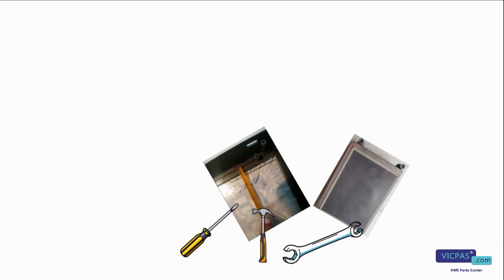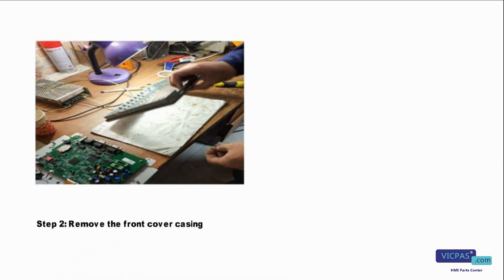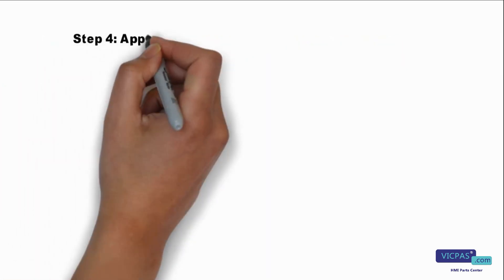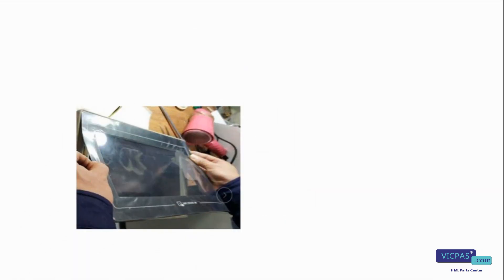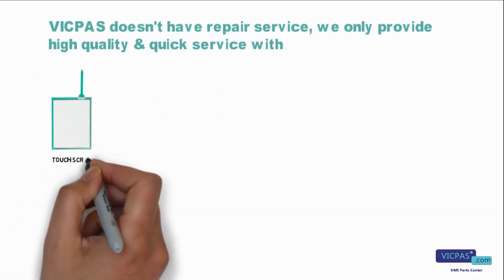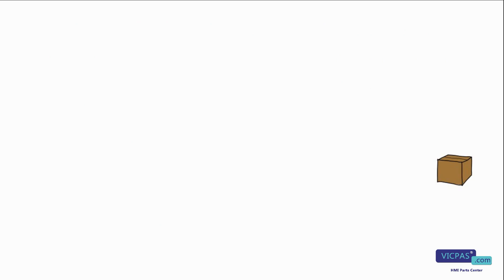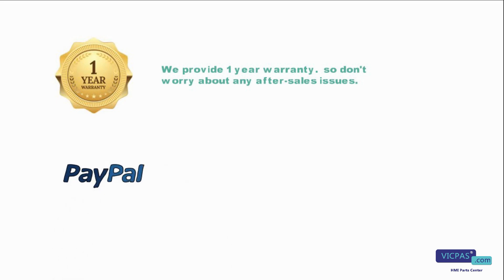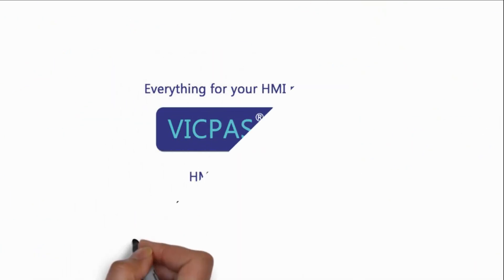How to quickly replace the broken HMI touch screen: six steps to repair touch screen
When your touch screen is broken, do you know how to replace it properly? Today, I would like to share some experience how to replace your touch screen.

Step 1: Remove the back cover and then, remove the motherboard screws.

Step 2: Remove the front cover casing and blow the overlay with the hot air of the hair dryer

Step 3:  Remove the film and take out the broken screen

Step 4: Apply double-sided tape to the touch screen frame and put a new touch screen

Step 5: Install the motherboard and the LCD screen,Don't forget to test whether the touch screen can be used normally.

Step 6: After the test is successful, attach a protective film,
here, the replacement of the touch screen is completed.

We provide Urgent Worldwide Shipping : 3 to 5 working days can be arrive
We offer DHL, UPS, Fedex and TNT worldwide shipping. Many of our products can ship the same day and we can ship on your account. We also may be able to help facilitate a courier delivery if necessary.

We provide 1 years warranty.  so don't worry about any after-sales issues.

We support multiple payment methods, flexible and convenient.

If you don't know how to repair or looking for an experience technician for help, don't hesitate to let us know, VICPAS have thousands of customers from 120+ countries around the world, most of them are electric engineers with experience, they would bring you a excellent repair service.

Talk to us, The Experts!

VICPAS TOUCH TECHNOLOGY CO.,LTD
Skype:cmt-kandy
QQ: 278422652